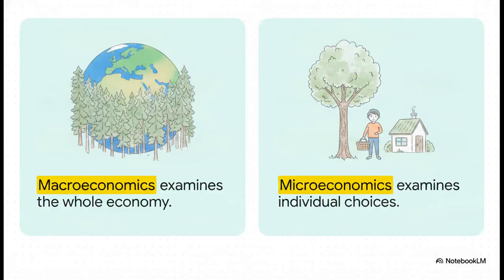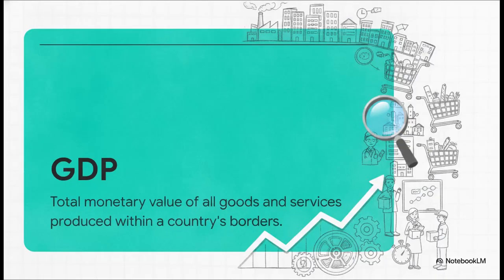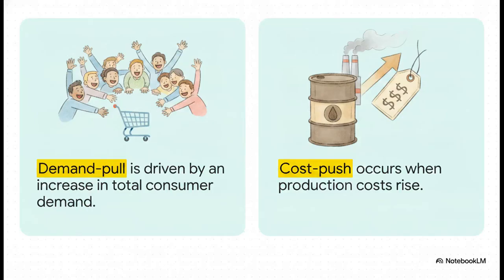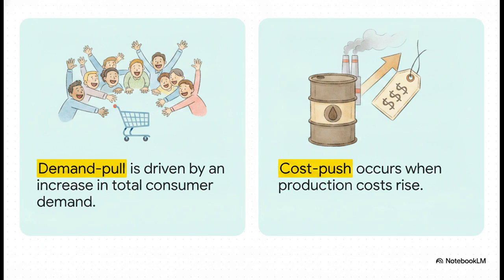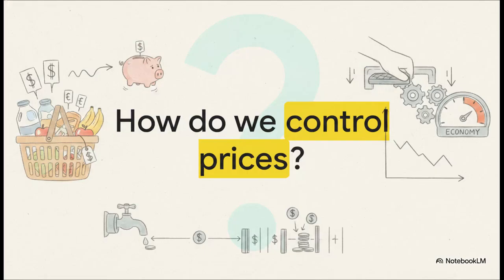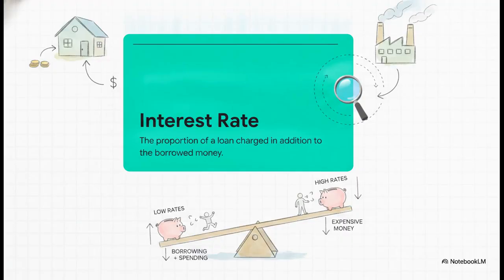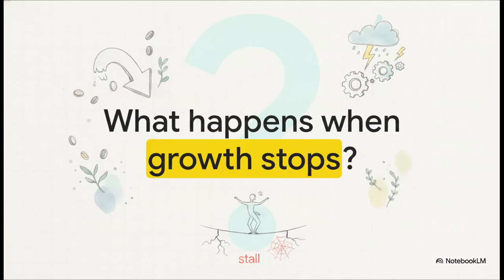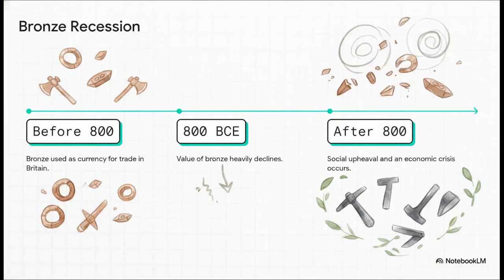The Economic Machine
In this we are going to cover the basic principles related to economics lets delve into the topic and make sure you got suscribed to us it help us a lot